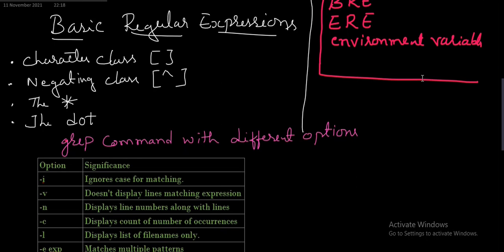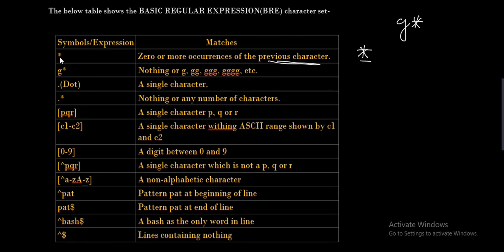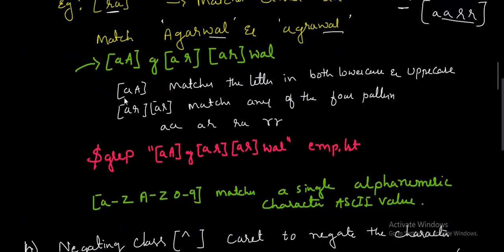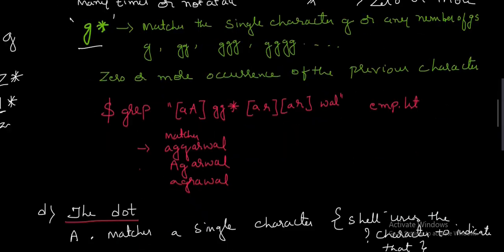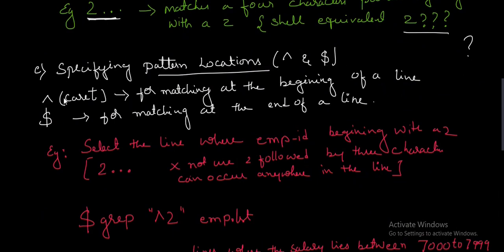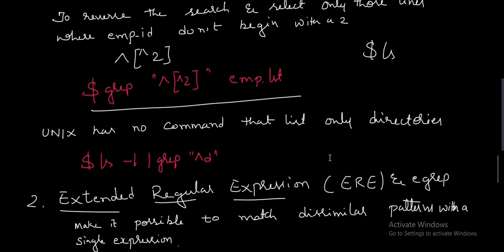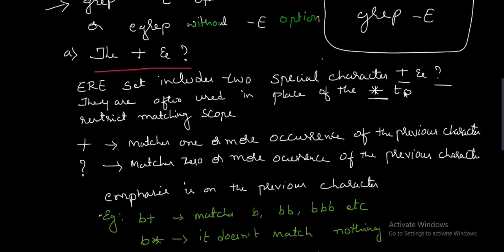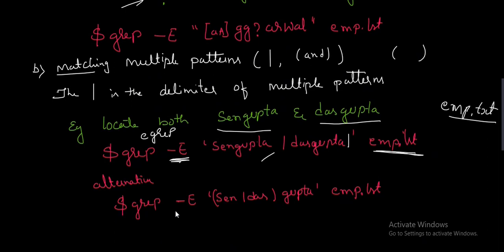Basic Regular expression in UNIX